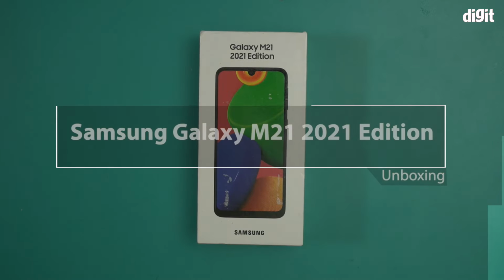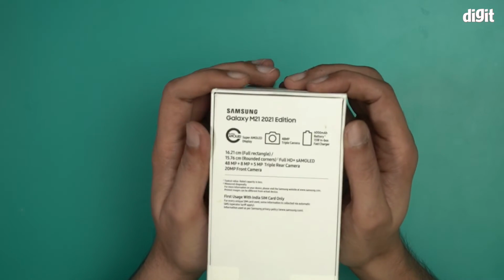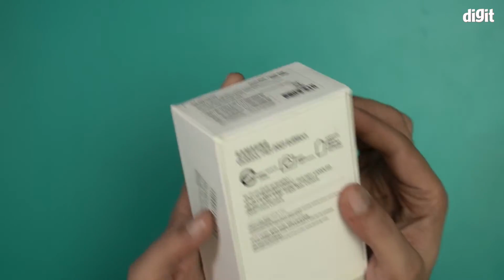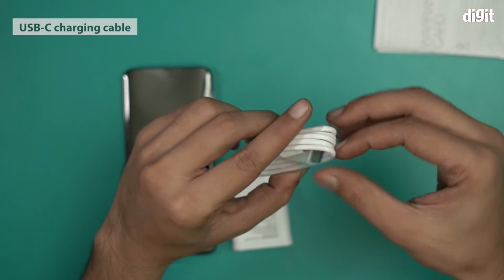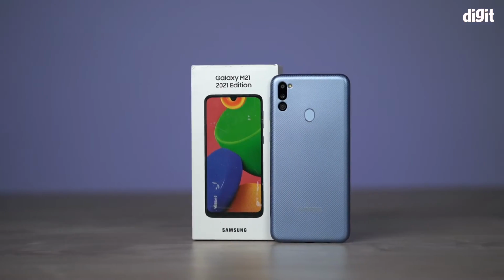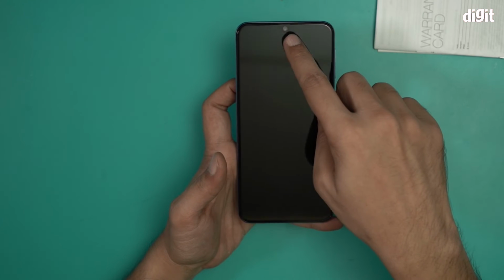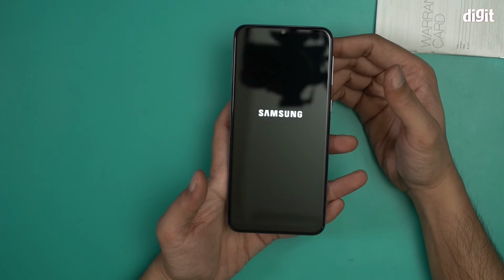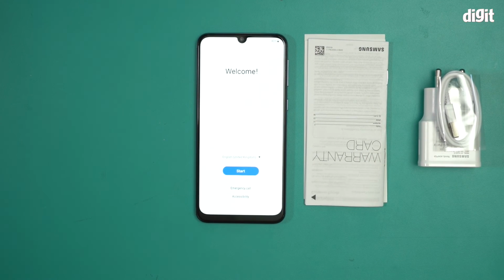Samsung Galaxy M21 2021 Edition Unboxing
About the Samsung Galaxy M21 2021 Edition
16.21 centimeters (6.4-inch) Super AMOLED - Infinity U-cut display, FHD+ resolution with 60Hz Refresh rate, protected by Gorilla Glass 3
48MP+8MP+5MP Triple camera setup-48MP (F 2.0) main camera + 8MP (F2.2) Ultra wide camera + 5MP (F2.2) depth camera | 20MP (F2.2) front camera
Monster 6000 mAh Battery | Memory, Storage & SIM: 4GB RAM | 64GB internal memory expandable up to 512GB| SIM 1 + SIM 2 + MicroSD
Android v11.0, One UI 3.1 operating system with Exynos 9611 Octa Core Processor 2.3GHz,1.7GHz
6000mAH lithium-ion battery, 1 year manufacturer warranty for device and 6 months manufacturer warranty for in-box accessories including batteries from the date of purchase

Samsung Galaxy M21 2021 Edition,samsung m21 2021 unboxing,galaxy m21 2021 edition,m21 2021 edition unboxing